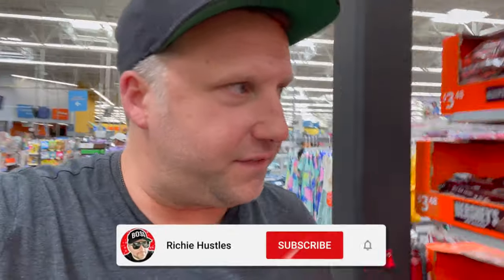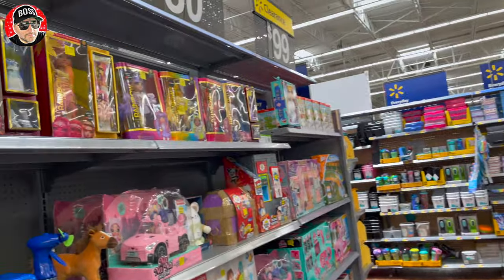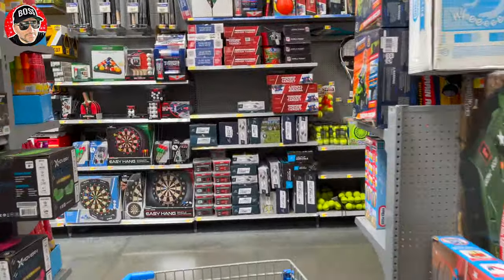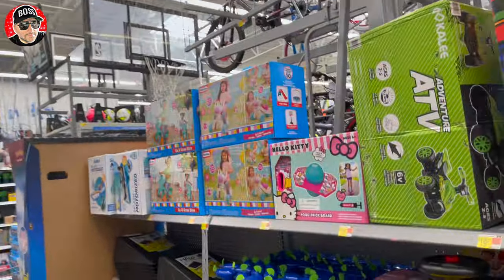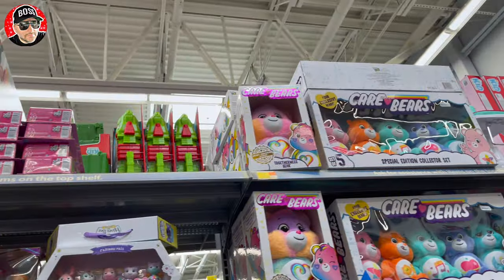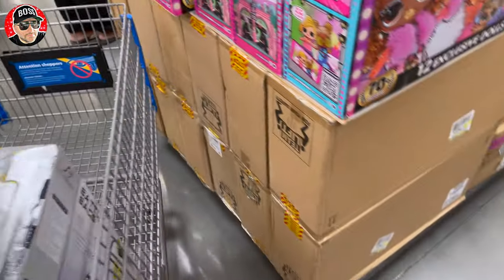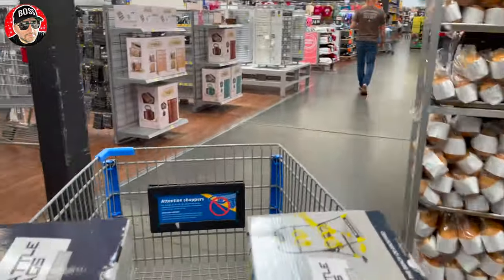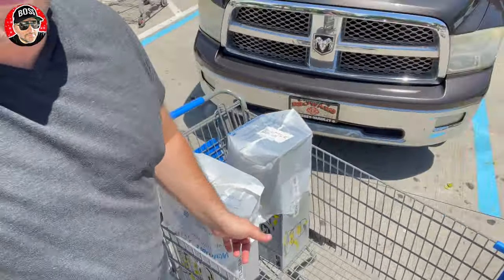YOU WON'T BELIEVE HOW MANY CLEARANCE ITEMS WERE AT THIS WALMART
In this video, we're going to show you how many clearance items were at Walmart. It's crazy, and we're not the only ones who think so!

If you're looking for ways to save money in Walmart, then you need to watch this video. We'll show you how to find clearance items and how to save big on quality items. We even have a few tips on how to use clearance items to your advantage!

Don't miss our next Walmart clearance video – it's going to be epic!

💰 Get MONEY back from Amazon LOSING or DAMAGING your FBA inventory!

★ EQUIPMENT I USE:
►Rode GO Wireless Compact Mic
►Rode PSA1 Swivel Boom Arm
►Shure SM7B Microphone
►Lume Cube 18" LED Ring Light
►Ordro EP7 4K Wearable Head Cam
►Sony ZV-E10 Vlogging Camera
►Elgato Key Light Air

Today I shopped clearance deals and found hidden clearance deals, like super unsexy or the flipping accountant or crazy finds like Hairy Tornado i found hidden clearance deals. I make money like reezy resells and make youtube videos, but shopping for clearance and hidden clearance is the best. I love running a business and love selling on amazon.

Not clearance, but hidden clearance go together selling on amazon is great at running a business and shopping clearance deals but retail arbitrage and wholesale is where we make money. big box retail stores clearance is great, how to find clearance deals to sell on amazon fba, how we sell online to make money and sell online while loving Bitcoin and making money with Bitcoin.